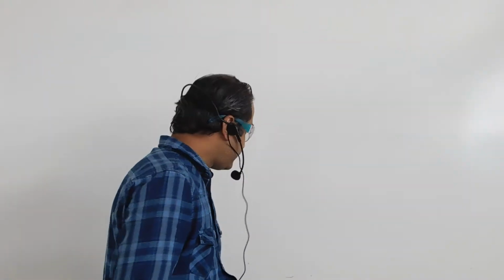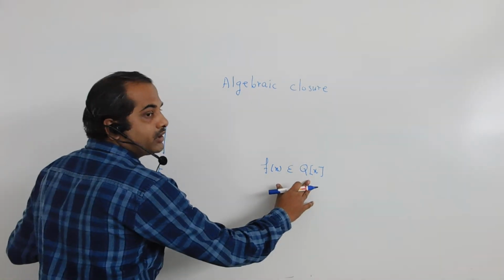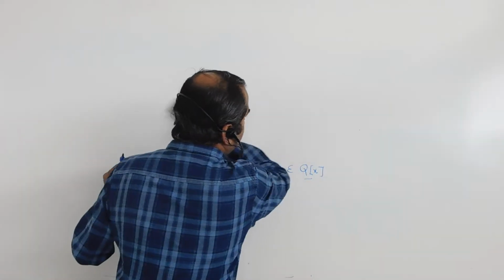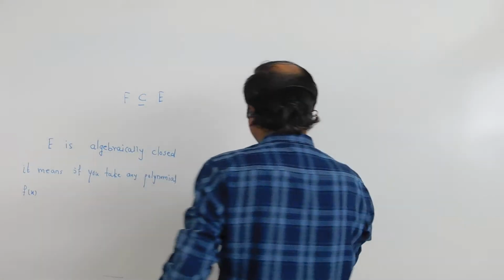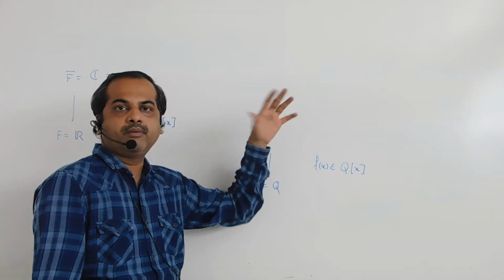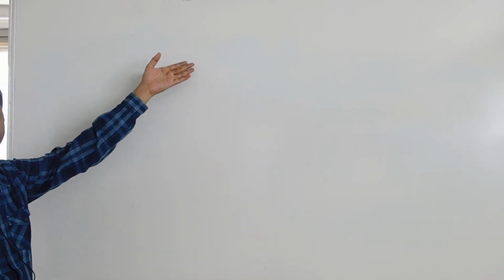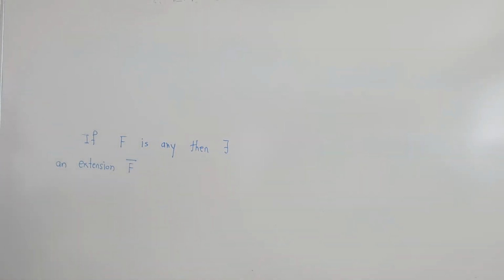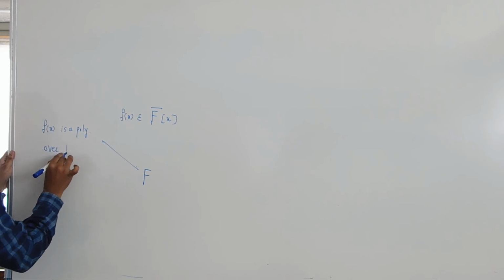Algebraic Closure ( Lecture 7)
In this we have explained; what is the meaning of Algebraic Closure of a given Field and some example on it